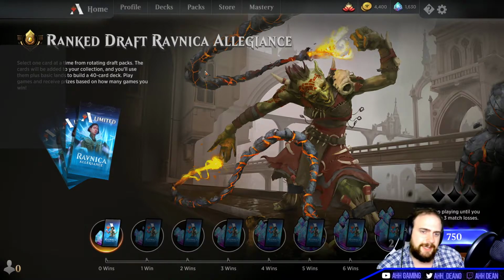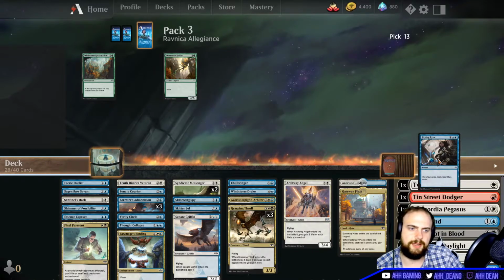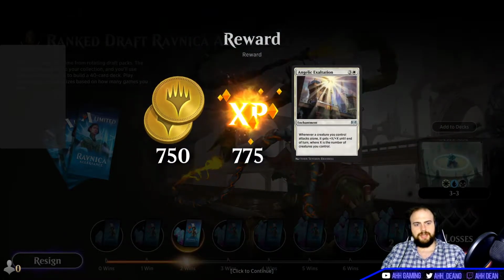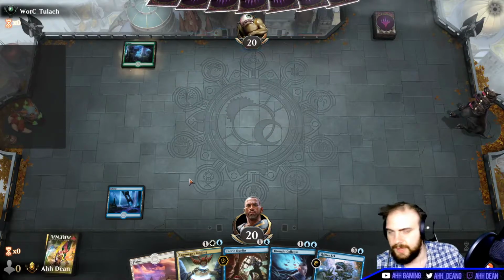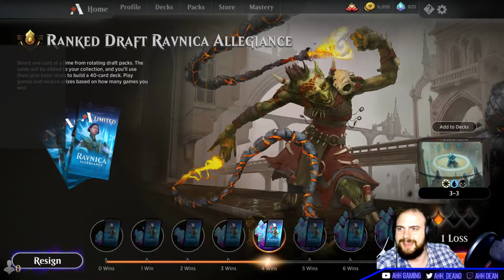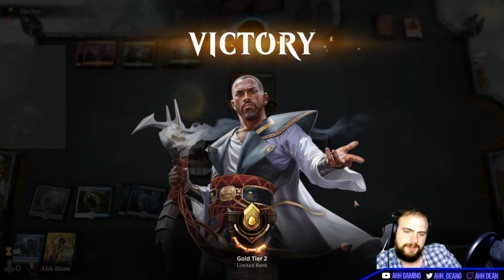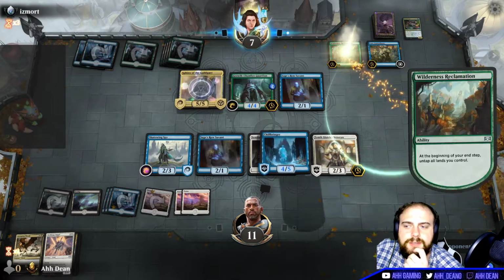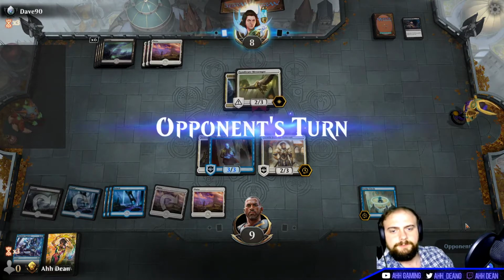MTG Arena: Ravnica Allegiance BO1 - Draft 4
Draft 4 of MTG Arena: Ravnica Allegiance

See you again soon folks!